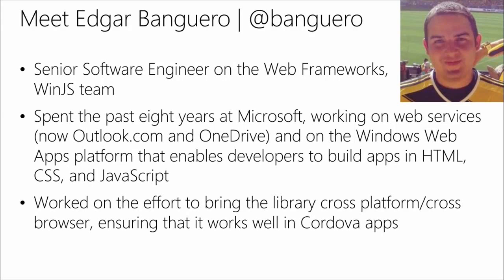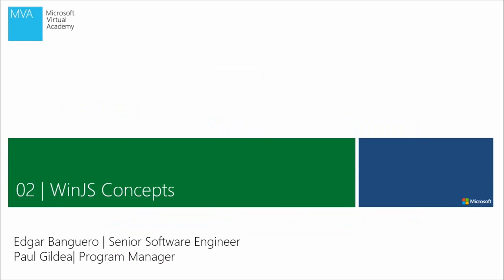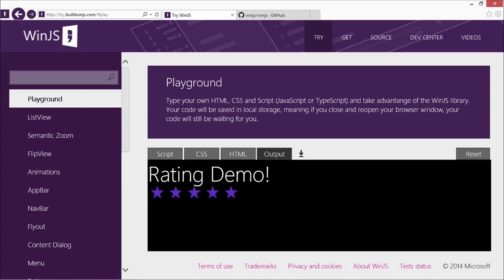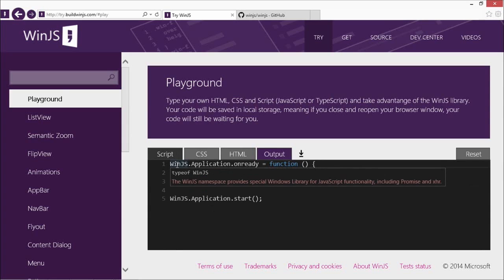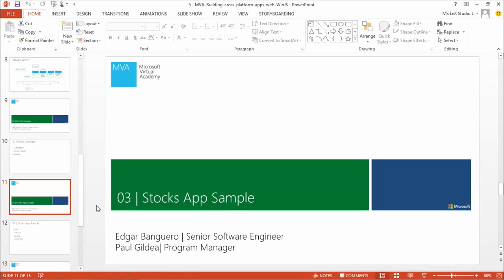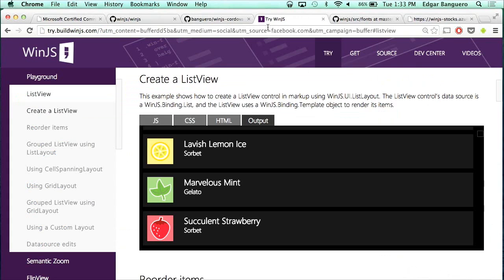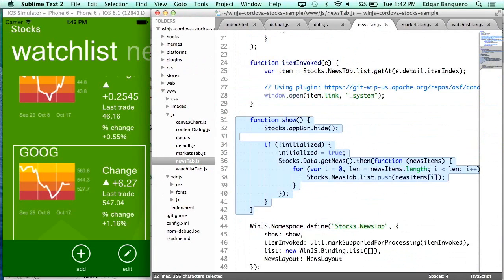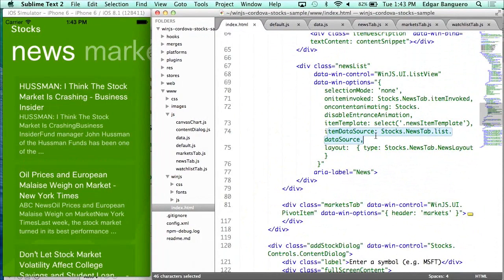Introduction of winJS in Visual Studio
Explore what WinJS has to offer for building apps and websites for various browsers and mobile devices. WinJS is now fully open source and works across platforms.

Thanks
ABhishek